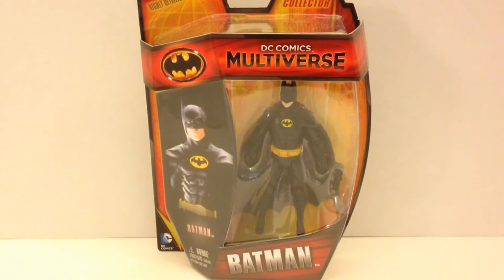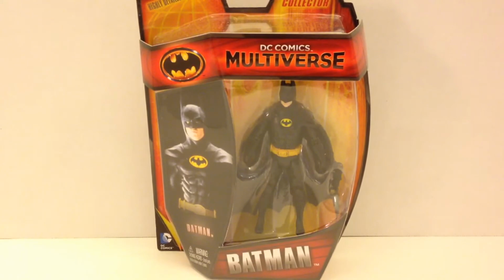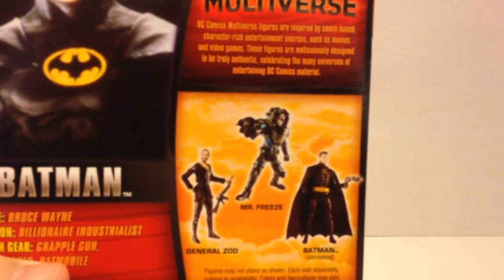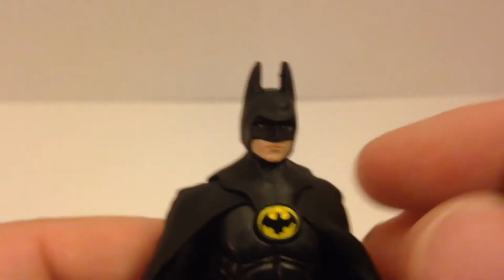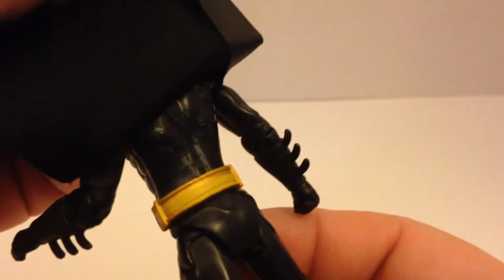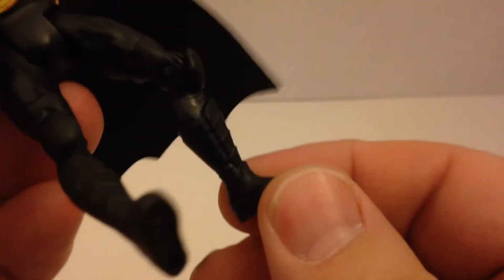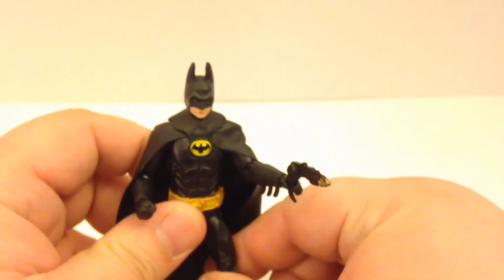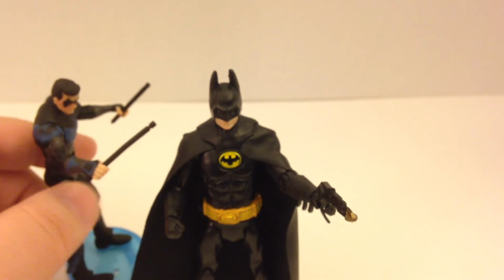DC Multiverse 89 Batman Figure Review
Today we take a good look at the new 89 Batman from Mattel.